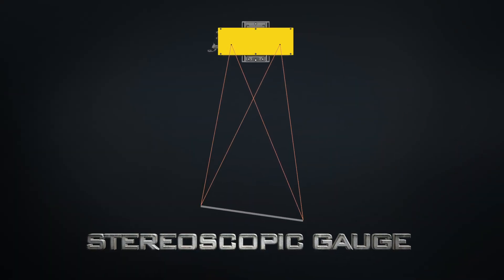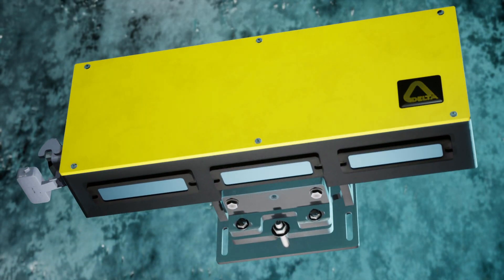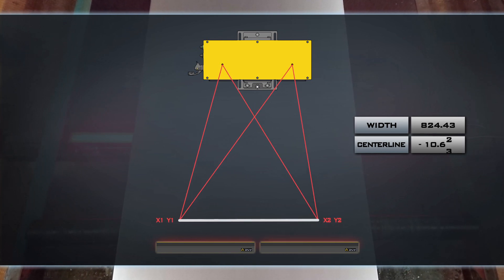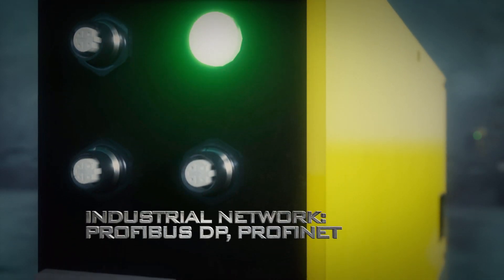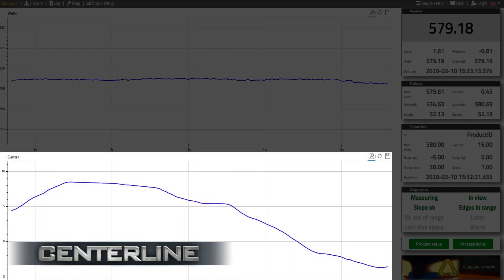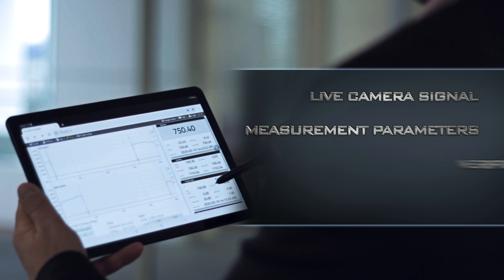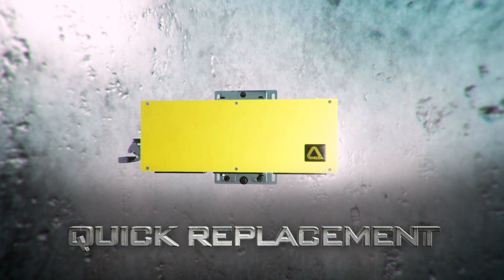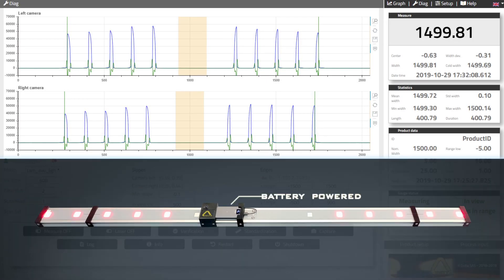DIGISCAN XD500 - Compact stereoscopic Width Gauge with Web Server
The Stereoscopic Width Gauge DigiScan XD500, designed for installation above the strip in cold rolling mills and processing lines, is state-of-the-art technology for measuring the width and centerline of cold strips or plates.
The stereoscopic arrangement permits high on-line accuracy despite material hop, tilt, lateral movement, and thickness variation.

DELTA production team is highly qualified, and follows strict processes to insure the highest level of quality and long term support of our sensors. Some of DELTA products, which are installed in very difficult environmental conditions, are still in use after more than 30 years with indefectible support from DELTA.